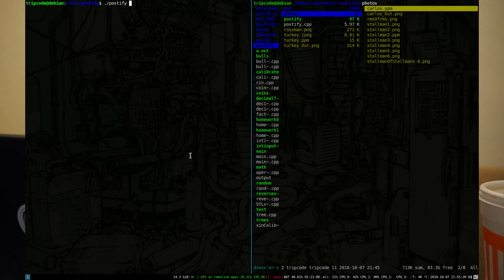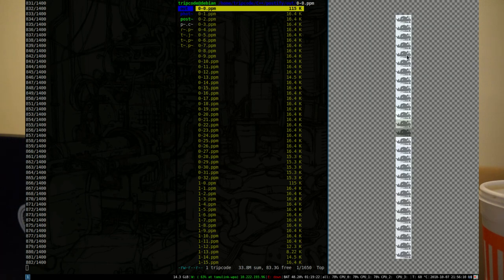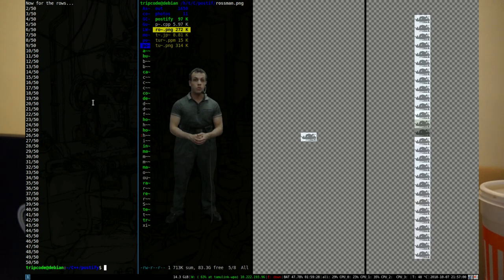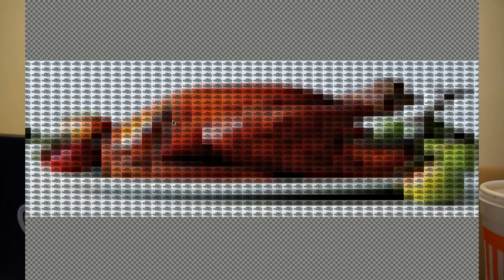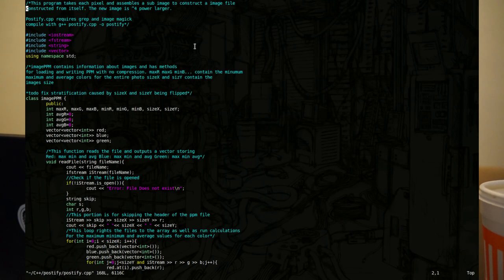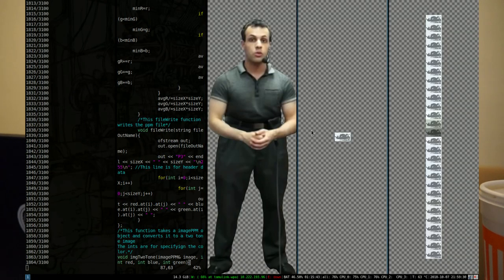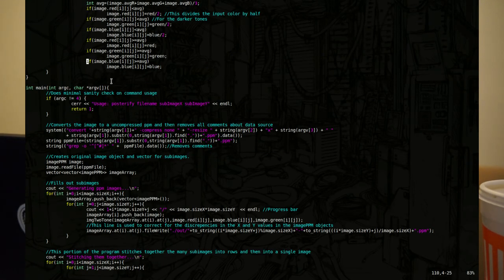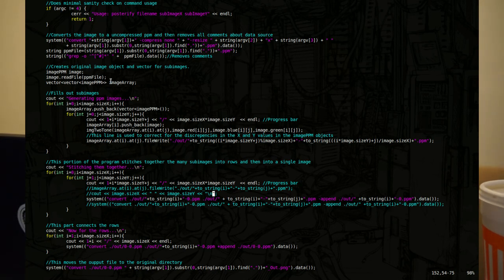8,901 Stallmans in 1!!! Making posters in C++ and ImageMagick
Umm... Code...

Sorry artsy people if this doesn't count.